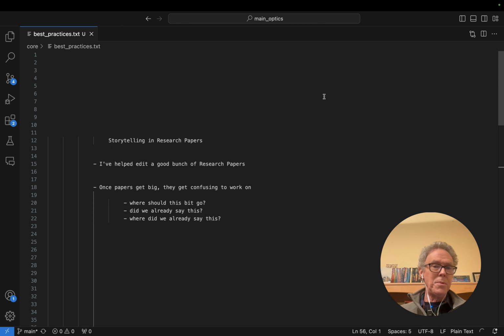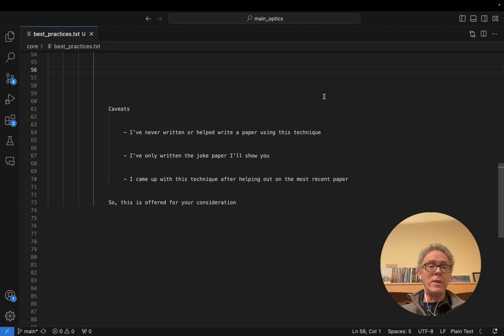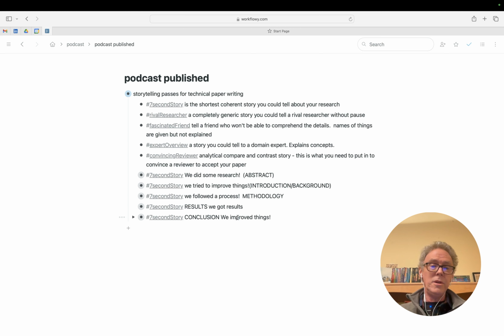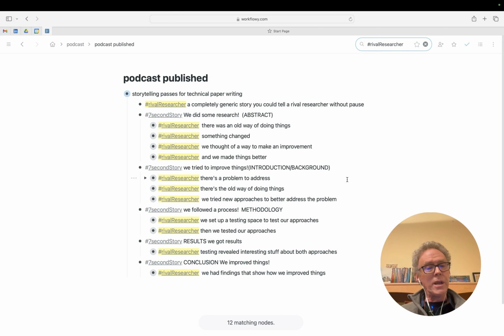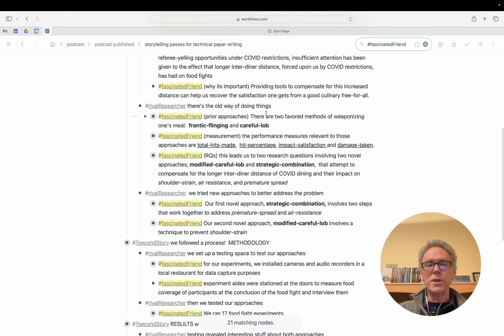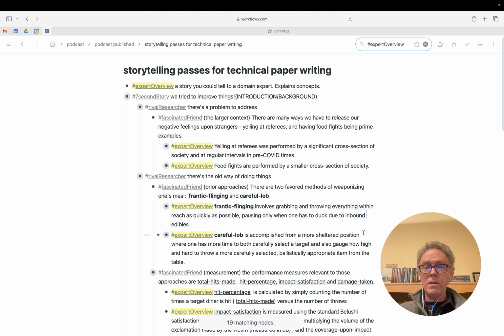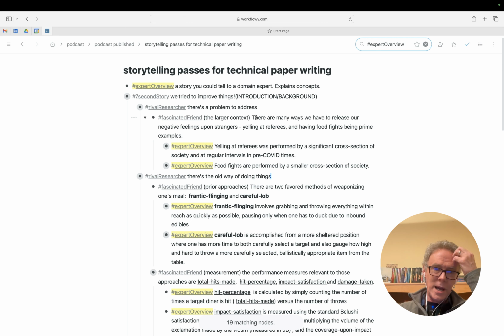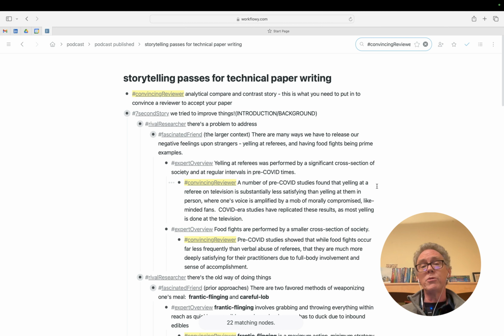series8 video1 Storytelling In Technical Writing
(IMPORTANT NOTE! I realized that I omitted one key point in the video.  Read the NOTE below after watching it.)

This single video in this series offers a technique to keep the technical paper writing process organized by using a phased approach.  Each phase adds a particular aspect of the story, with the benefit that each sentence lands automatically in the proper place. This reduces the amount of wondering about "where should we include this bit?"

I came up with this technique near the end of my time as a Faculty Research Assistant, so never had the opportunity to pitch its use, but the technique was inspired by my prior experience helping out on papers and seeing various challenges unfold. In the video, I demonstrate the technique on a pretend research paper I cooked up.

It's likely that either some professors already use a flavor of this process, or they have committed to other approaches.  My recommendation is to run it by your advisor to see what they think.

The technique can be applied to other writing contexts as well, and I've found it helpful on some non-technical personal writing projects.

  NOTE:  There are 5 phases described:
   - 7 Second Story
   - Rival Researcher Story
   - Fascinated Friend Story (concepts named)
    - Expert Overview Story (concepts explained)
    - Convincing Reviewer Story (analyze & compare)

 Once everything is fleshed out, the sentences written during the first two phases are thrown away.
 Transposing the sentences from the final 3 phases into your paper editor is what gives you the content of the paper.  This should be intuitively obvious, but I neglected to state this in the video.